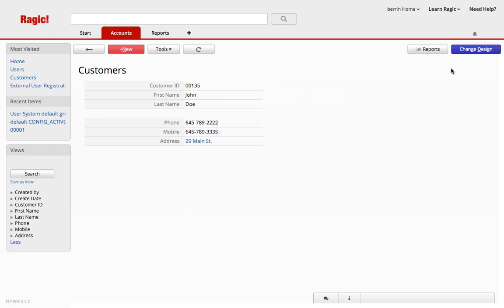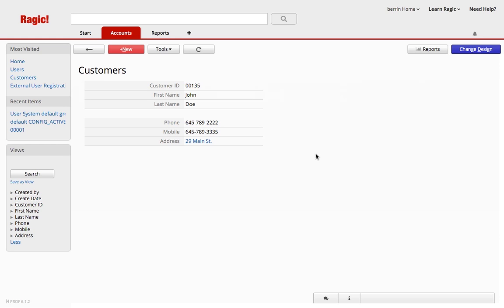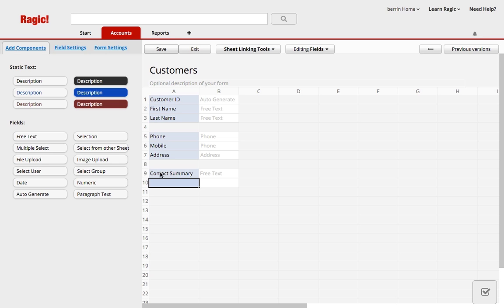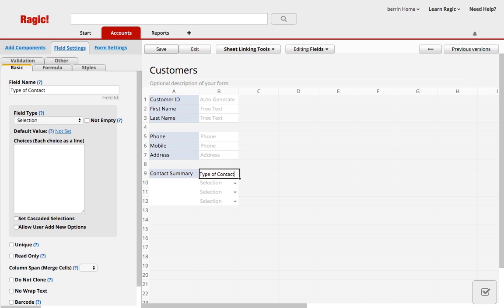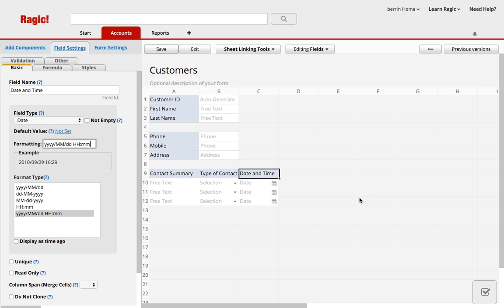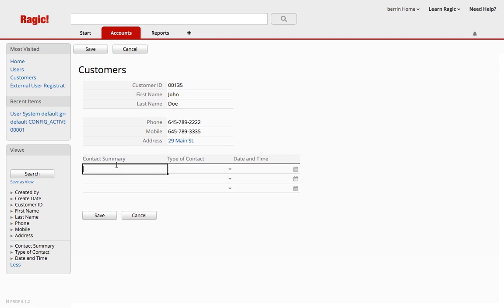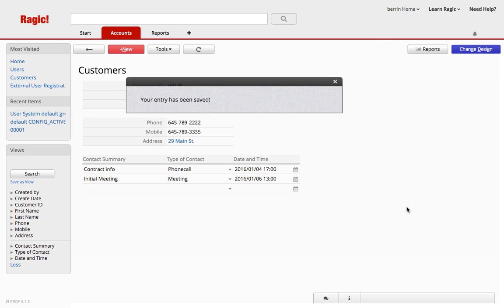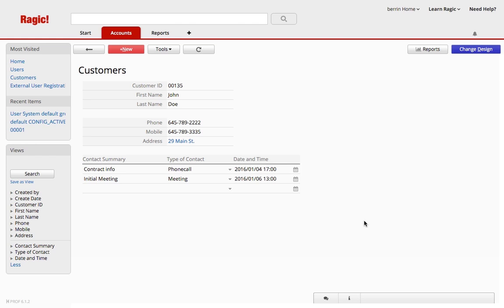Creating a Subtable in Ragic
Subtables are extremely useful for handling one-to-many relationships in your form.

This is an example on how to have multiple contact history that you would like to record on your contact form.